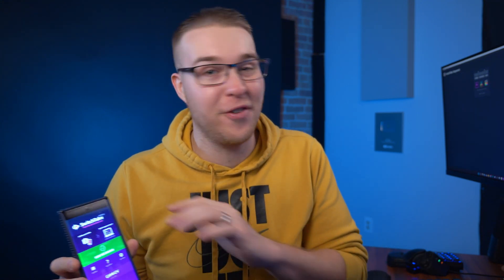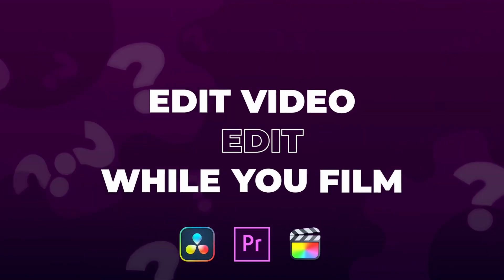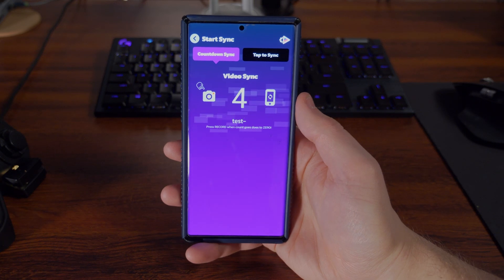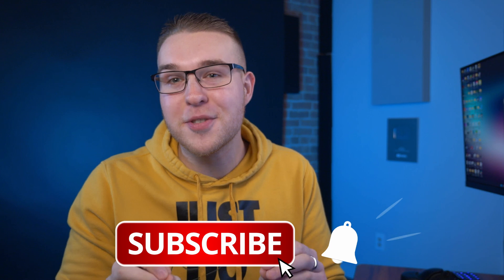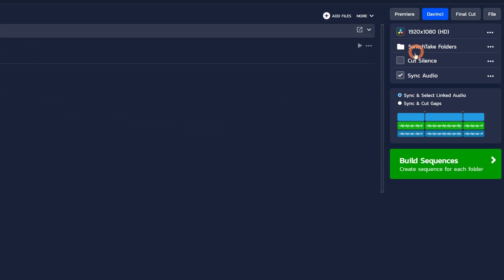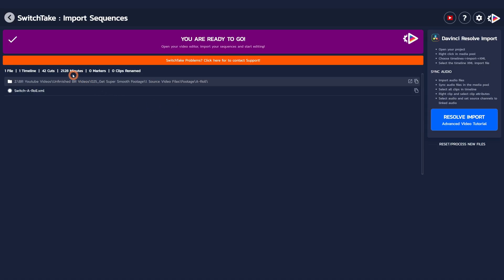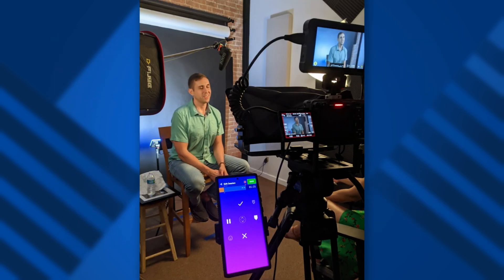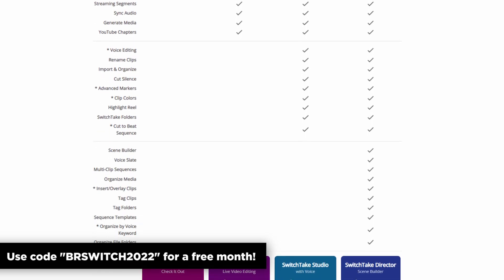This One App Allows You to Edit Your Video WHILE FILMING IT!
If you want to see a wild tool that will cut down your video editing time, then watch this!  This Tool has changed the way I create my content forever and I think it will change yours as well!
Use code: BRSWITCH2022

If you want high-quality Davinci Resolve templates.

0:00 - Edit videos while you record them?!
1:00 - How you actually pre-edit!
2:00 - How to match up all your cuts for Export!
3:10 - The Results... Wow!
3:34 - How well does it actually work?
4:18 - How much does this actually cost?
4:35 - The reality of a tool like this.

Switchtake is a video editing tool for Final cut, Davinci Resolve, and Premiere Pro! It Will help you edit videos faster than you thought possible! It's mind-blowing and game-changing! If you want to edit videos faster, then this is the tool for you!